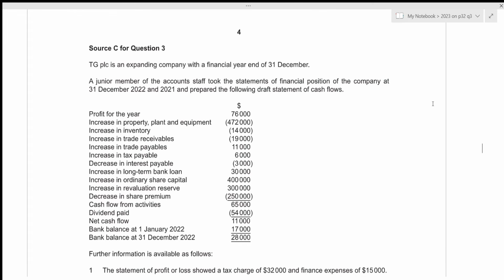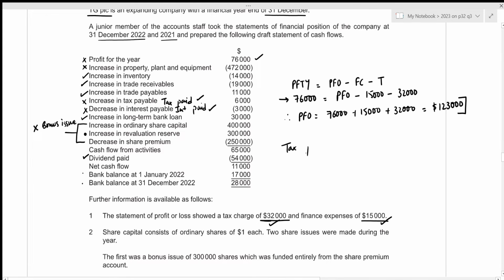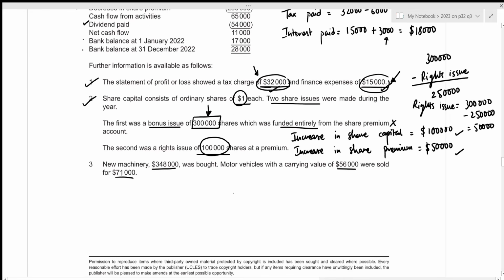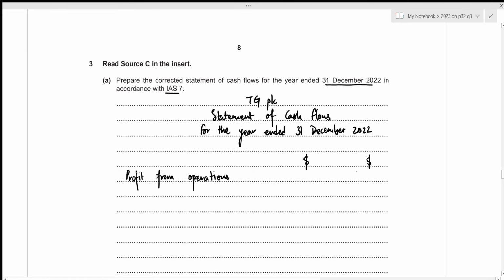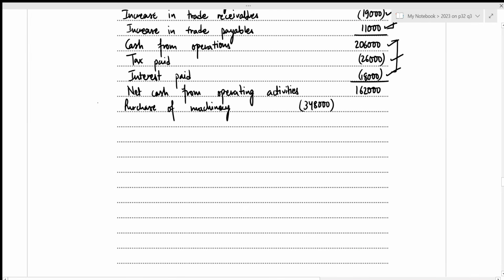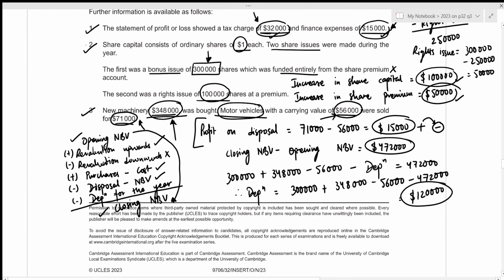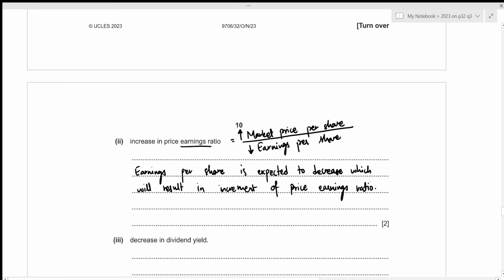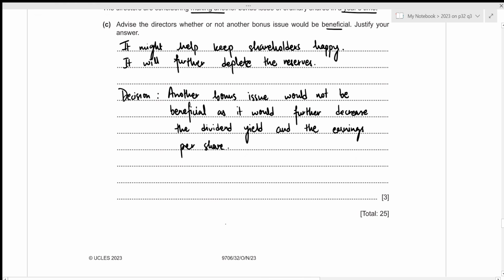A Level Accounting October November 2023 Paper 32 9706/32 Question 3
Timestamps:
0:00 Introduction
0:26 Additional information
11:20 Part (a)
20:37 Part (b) (i)
23:13 Part (b) (ii)
25:06 Part (b) (iii)
26:41 Part (c)